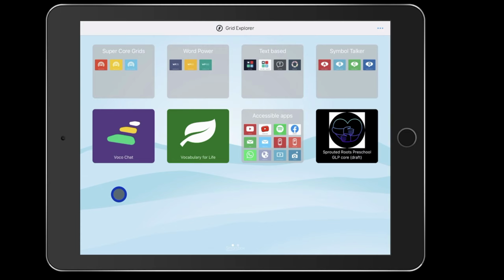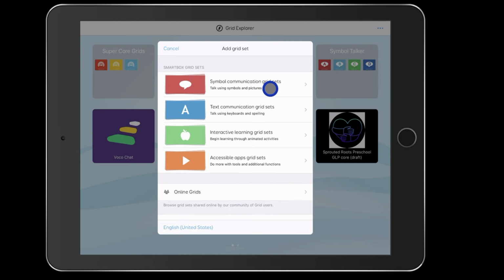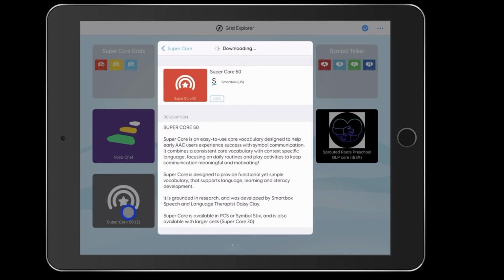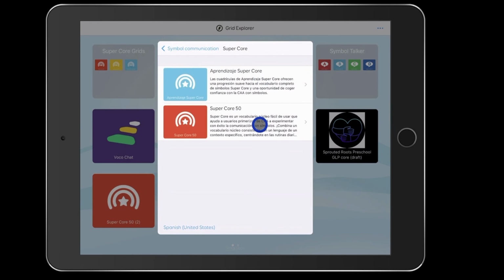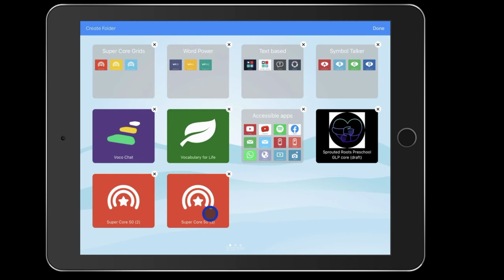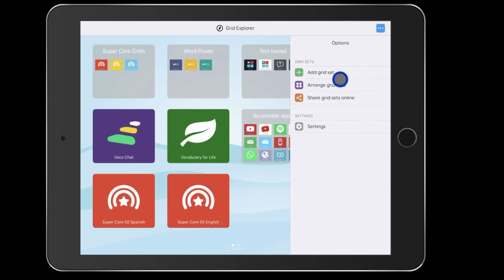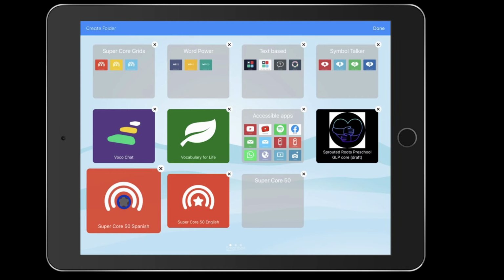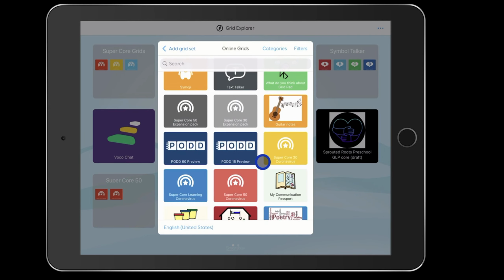Grid for iPad | Add New Grid Sets and Create Bilingual Grids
This quick tutorial shows you how to add new grid sets when using Grid for iPad. The tutorial also includes how to add grid sets from other languages and how to organize your grids into folders.
This tutorial applies to all grids within Grid for iPad, including but not limited to Super Core, Voco Chat, Beeline, Symbol Talker, Vocabulary for Life.

Hey there! In this tutorial, I'll be showing you how to add new grid sets and bilingual grid sets on Grid for iPad. Adding new grid sets are really helpful for gestalt language processors who are creative communicators and use multiple modalities to communicate. By adding new grid sets, you can expand their access to creative ways to communicate.

Thanks for tuning in to my tutorial on adding new grid sets and bilingual grid sets on Grid for iPad. I hope you found it helpful! For more videos about Grid for iPad check out @SmartboxAAC

Chapters
00:00 adding a new grid set
00:50 add a grid set in another language
01:15 renaming grid sets
01:34 creating folders to organize grid sets